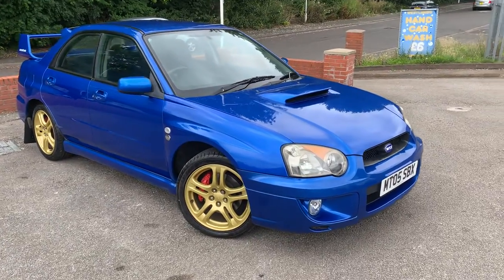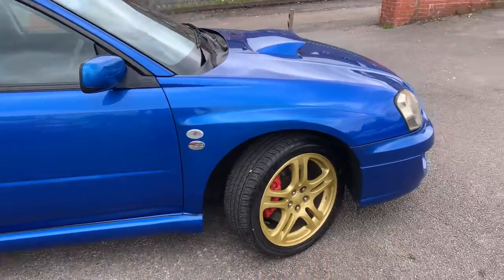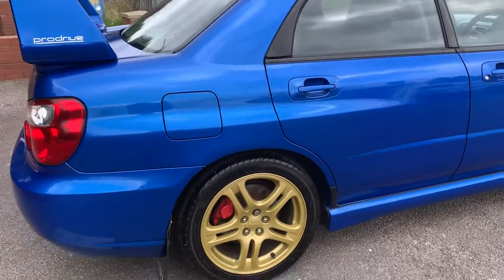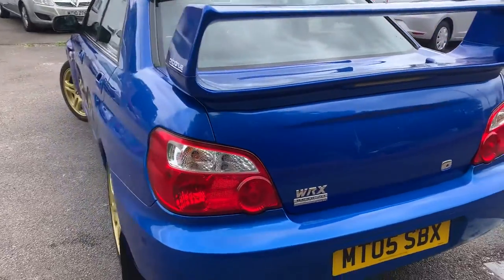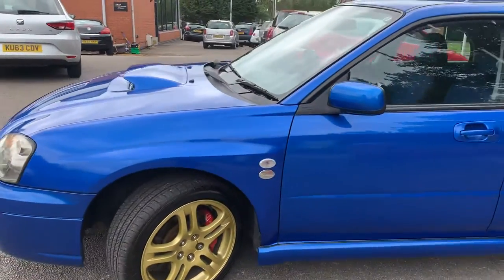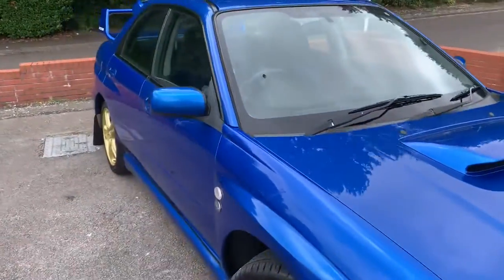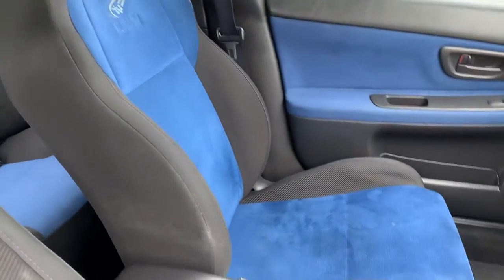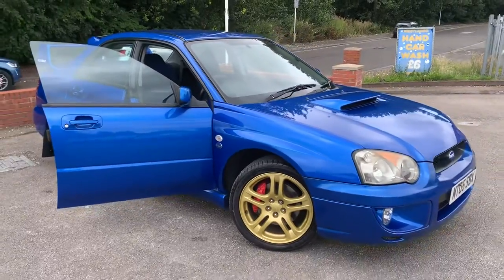Subaru Impreza WRX300